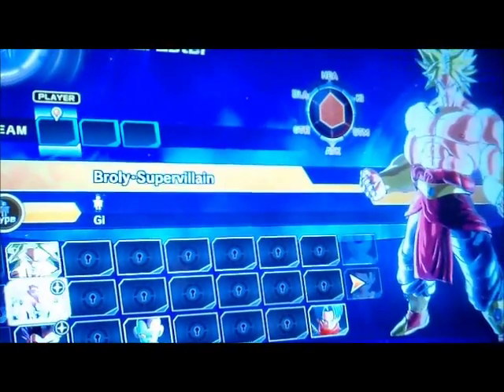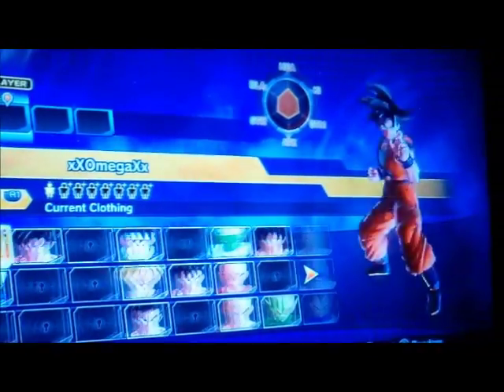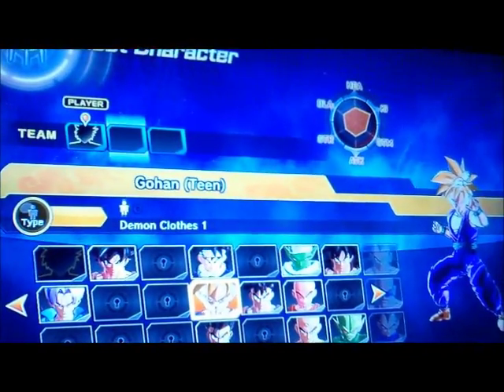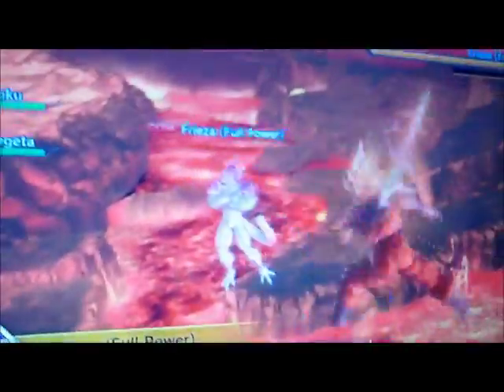Dragon ball z xenoverse 2 review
Moonbase alpha 2020  presents       Dragon ball z xenoverse                  2 review  with expert gamer my
brother chucky g a great game for all those dragon ball z fans

Get the mini SEGA Genesis console loaded with 40 legendary games at GameStop.com.